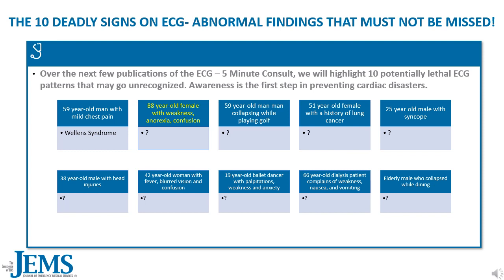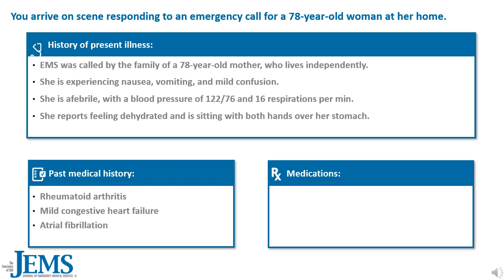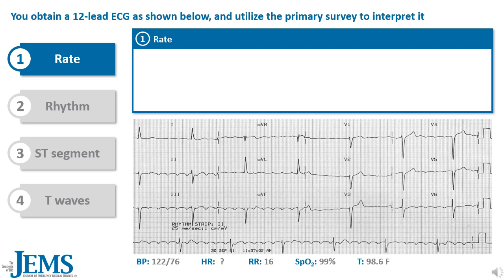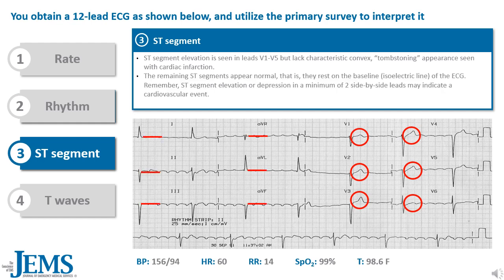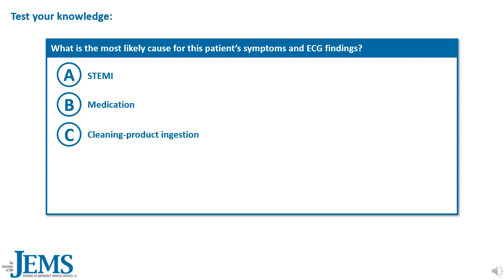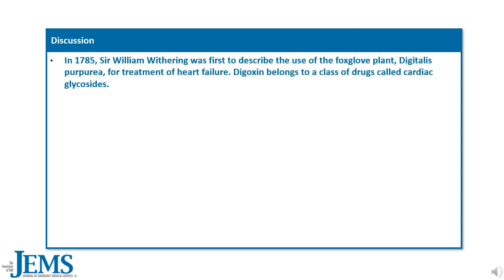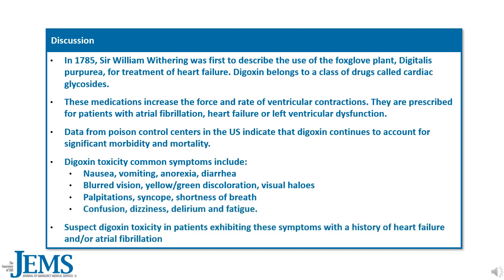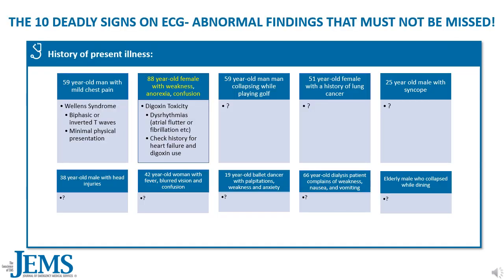ECG Consult: Family Calls EMS for 78yo Mother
You arrive on scene to find a 78-year-old mother experiencing nausea, vomiting and mild confusion.